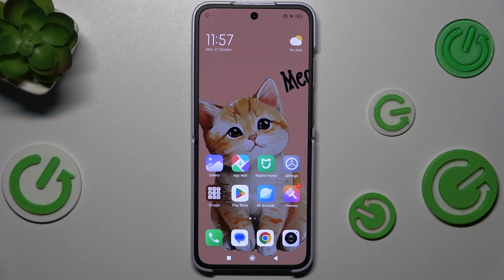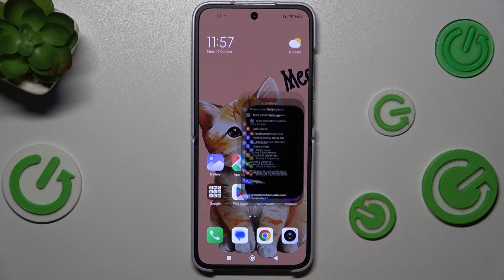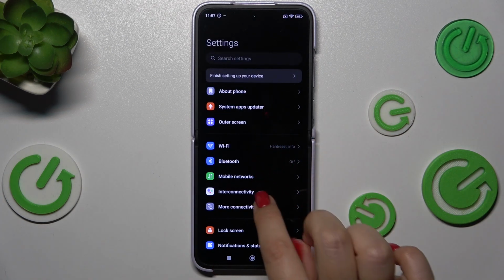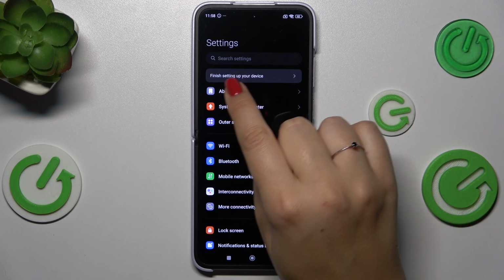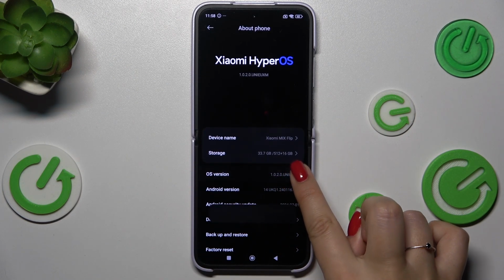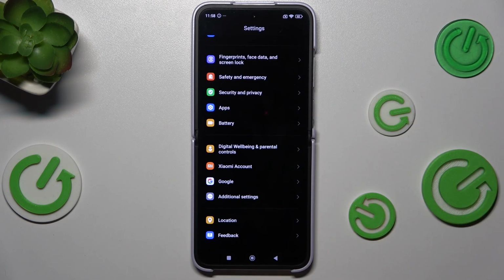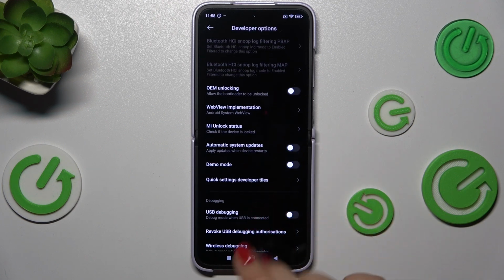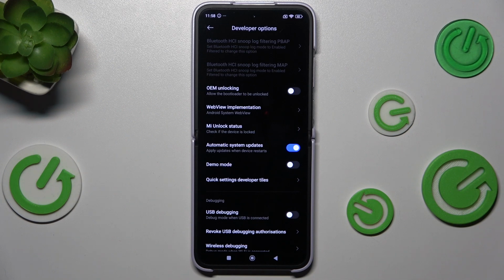How to Enable or Disable Automatic Software Updates on Xiaomi Mix Flip | Manage Your Update Settings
In this tutorial, we’ll show you how to enable or disable automatic software updates on your Xiaomi Mix Flip, giving you control over your device’s update settings. Managing your update preferences is essential for maintaining optimal performance and ensuring you have the latest features and security enhancements. We’ll provide step-by-step instructions to guide you through the process, making it simple to customize how your device handles software updates.

How to enable or disable automatic software updates on Xiaomi Mix Flip?
What are the benefits of keeping automatic updates on?
How to manually check for updates when automatic updates are turned off?